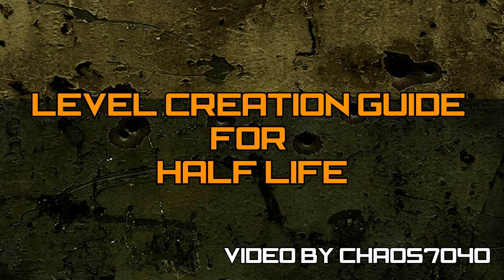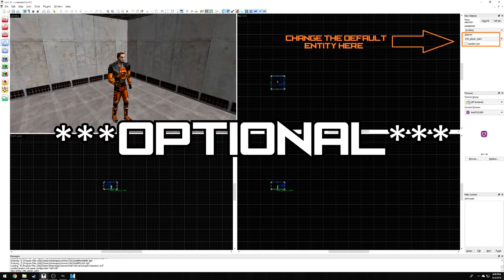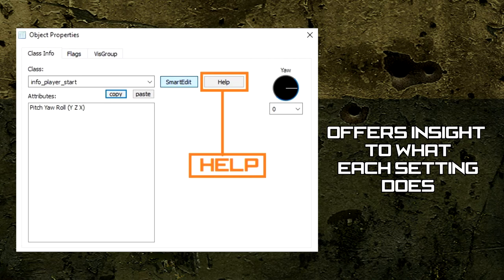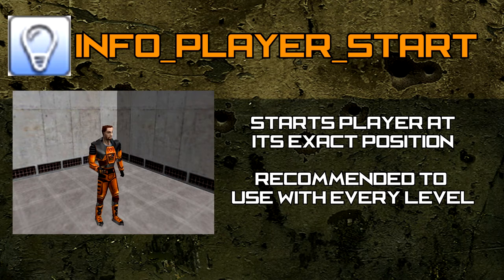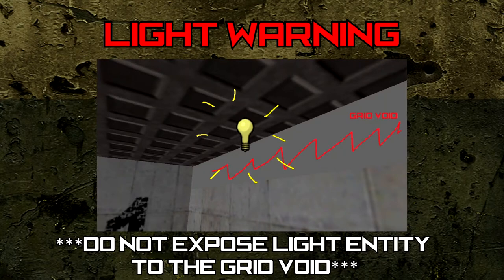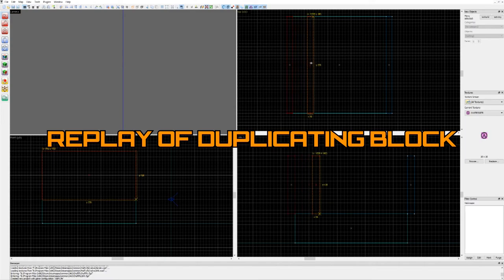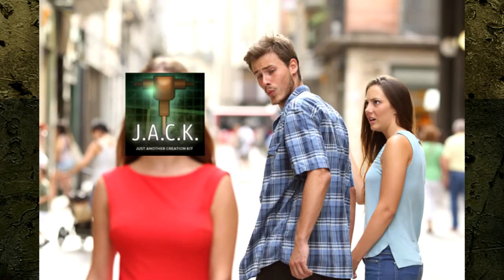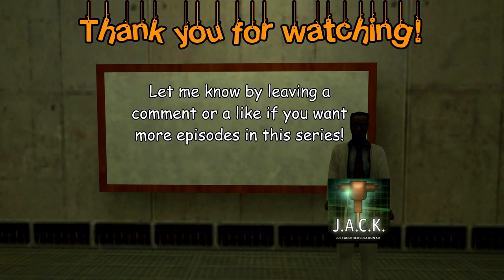Episode 3: Entities | Level Creation Guide for Half-Life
Level Creation Guide for Half-Life